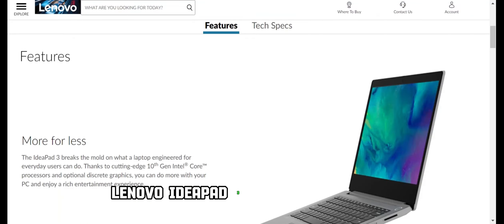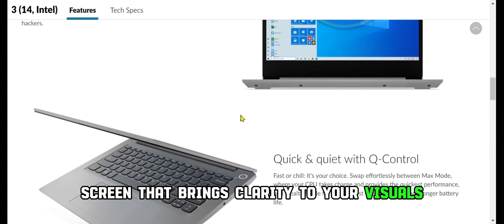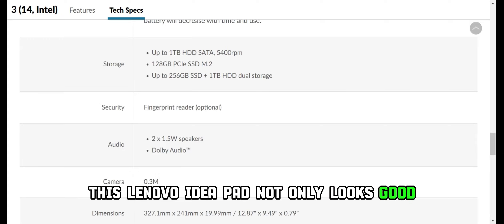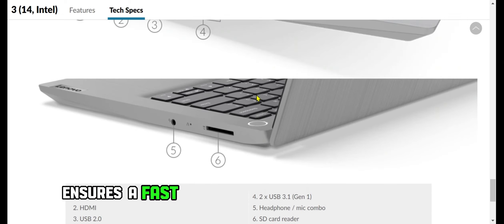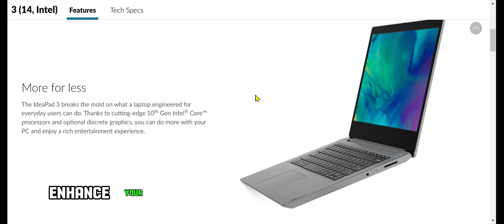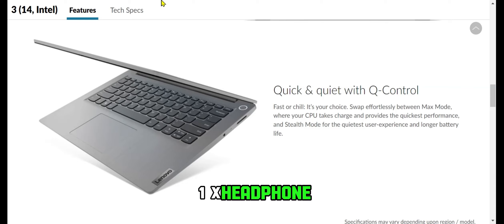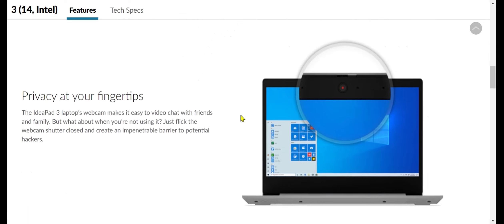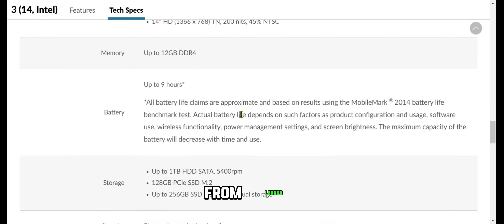Lenovo IdeaPad 3i 14 Laptop Review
Lenovo IdeaPad 3i 14 Laptop
Introducing the Lenovo IdeaPad 3i 14 Laptop – an ideal companion for both students and business professionals. This sleek device boasts a 14" FHD screen that brings clarity to your visuals. Powered by the Intel i3-1115G4 Processor, it ensures smooth multitasking with its impressive 20GB RAM and offers ample storage with a lightning-fast 1TB SSD.

In the stylish Platinum Grey color, this Lenovo IdeaPad not only looks good but also performs exceptionally well. The laptop comes equipped with features such as HDMI, Media Card Reader, Webcam, and Dolby Audio, providing a comprehensive multimedia experience. Its Wi-Fi 6 capability ensures a fast and reliable internet connection.

Running on Windows 11 Home, this laptop offers a beautiful and consistent design, improved window layout options, better multi-monitor functionality, and enhanced performance features. The Intel UHD Graphics enhance your viewing experience on the 14" FHD non-touch LCD display.

Tech enthusiasts will appreciate the array of connectivity options, including 1 x USB-A 2.0, 2 x SuperSpeed USB-A 3.2, 1 x Headphone/Microphone Combo, 1 x HDMI, and 1 x 4-in-1 Card Reader. The laptop is not only a powerhouse for work and study but also a capable gaming device, thanks to its compatibility with a new selection of video games and Android apps.

In summary, the Lenovo IdeaPad 3i 14 Laptop combines high-speed performance, enormous storage space, and a sleek design to cater to the needs of both students and business users. Elevate your computing experience with this Platinum Grey marvel from Lenovo.